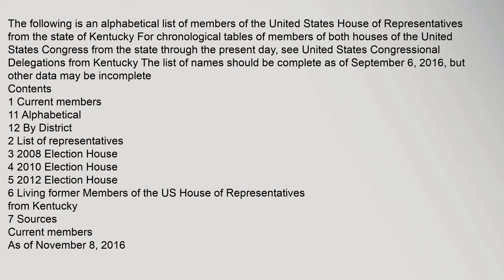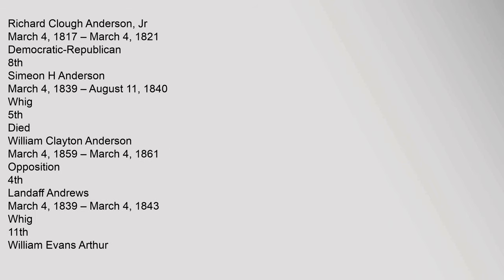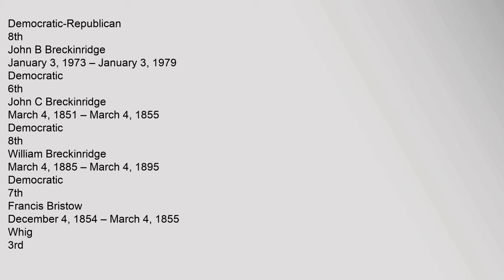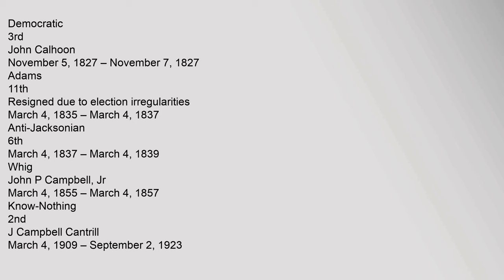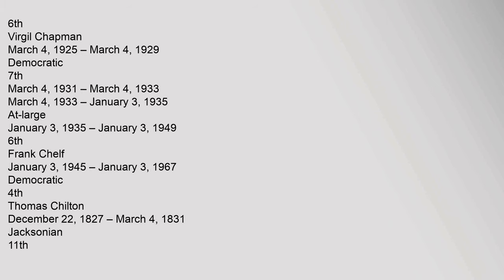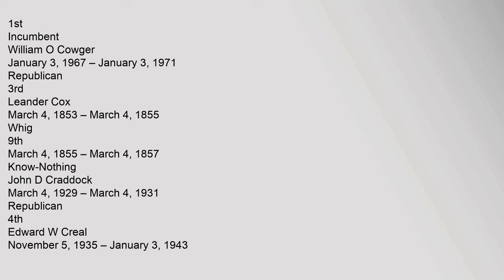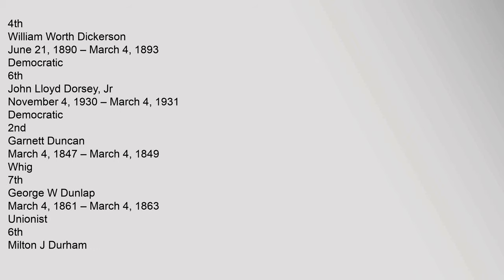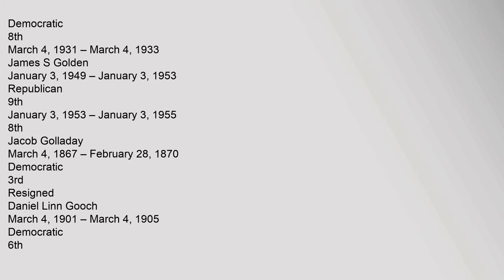List of United States Representatives from Kentucky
Contents
1,Current,members
11,Alphabetical
12,By,District
2,List,of,representatives
3,2008,Election,House
4,2010,Election,House
5,2012,Election,House
6,Living,former,Members,of,the,US,House,of,Representatives,from,Kentucky
7,Sources
1st,District,–,James,Comer,R,2016-present
2nd,District,–,Brett,Guthrie,R,2009-present
3rd,District,–,John,Yarmuth,D,2007-present
4th,District,–,Thomas,Massie,R,2012-present
5t,List,of,United,States,Representatives,from,Kentucky